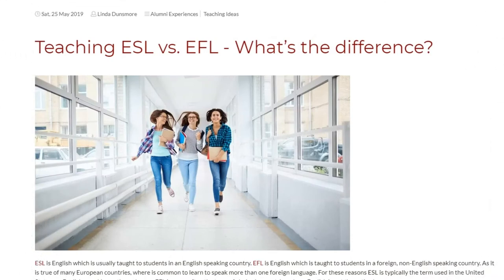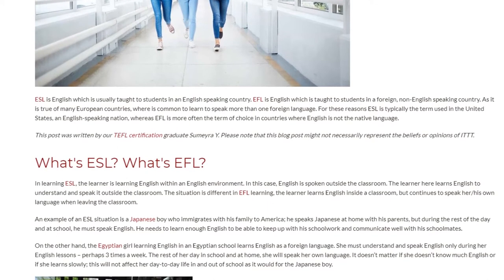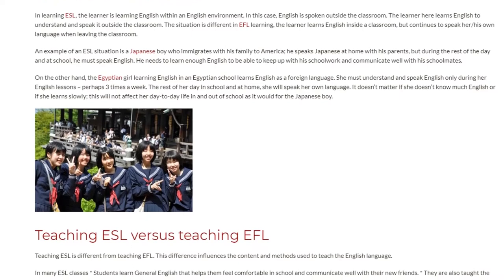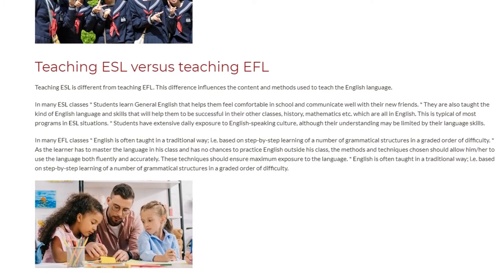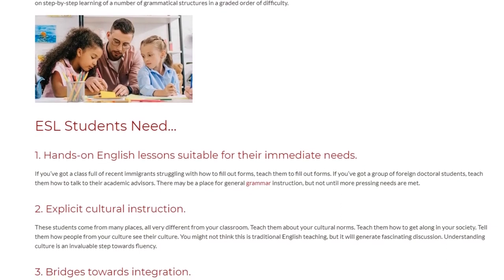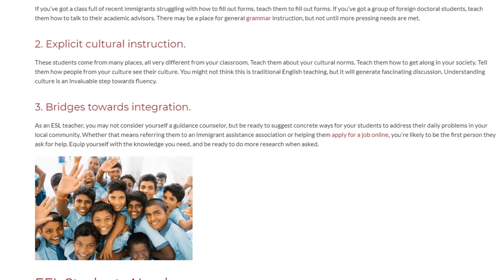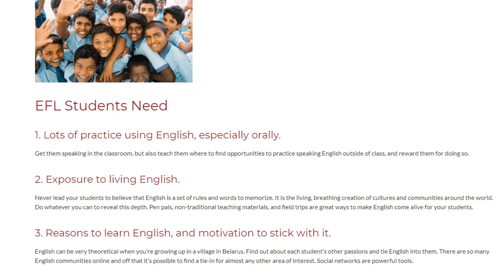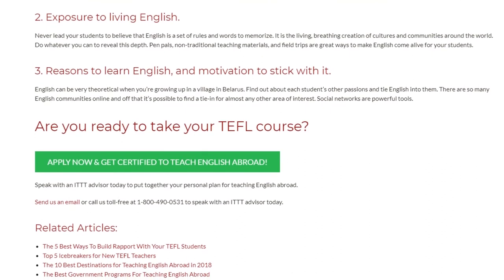Teaching ESL vs. EFL - What’s the difference? | ITTT TEFL BLOG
ESL is English which is usually taught to students in an English speaking country. EFL is English which is taught to students in a foreign, non-English speaking country. As it is true of many European countries, where is common to learn to speak more than one foreign language. For these reasons ESL is typically the term used in the United States, an English-speaking nation, whereas EFL is more often the term of choice in countries where English is not the native language.